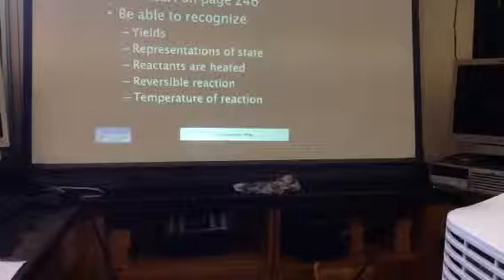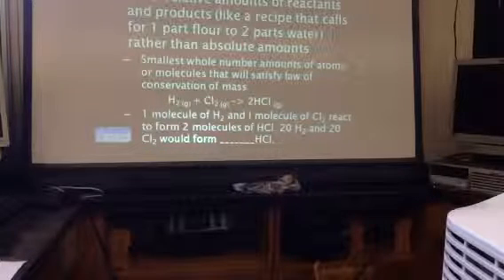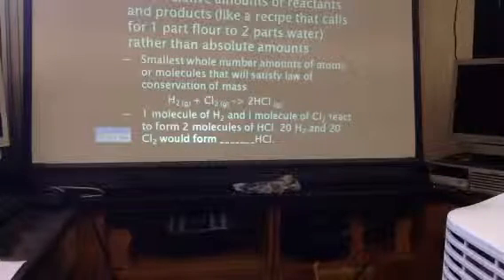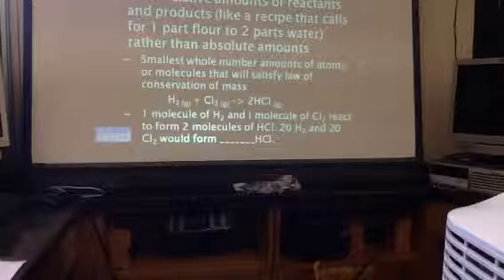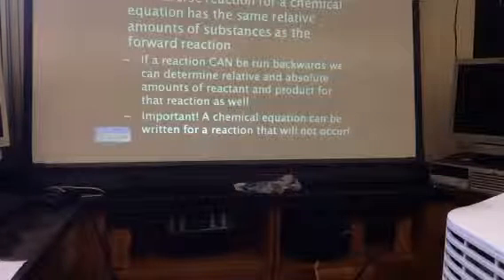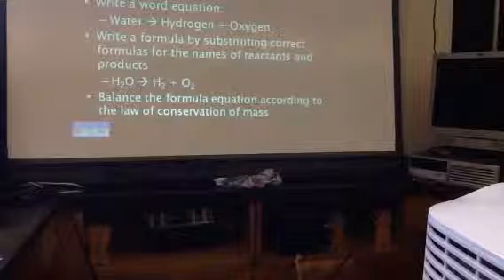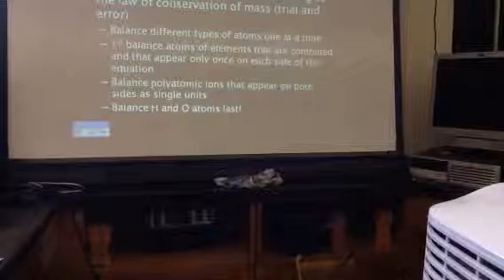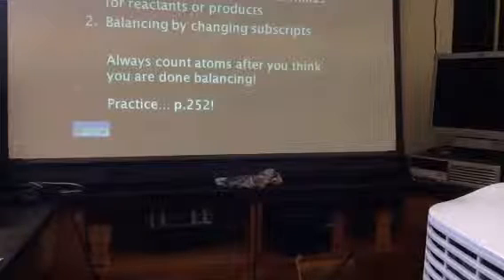Chemistry 12/13/13 lecture part 1